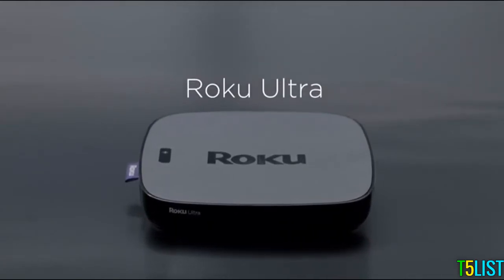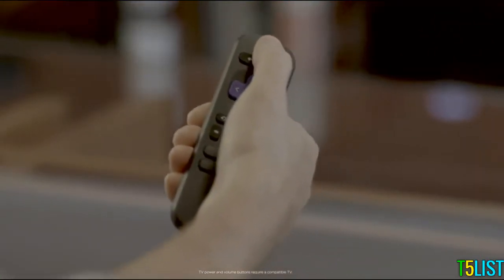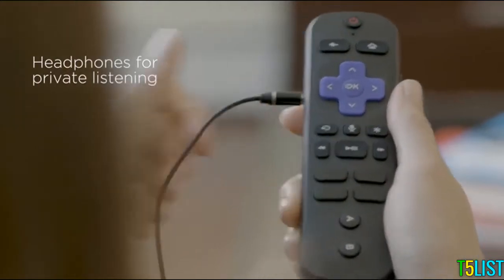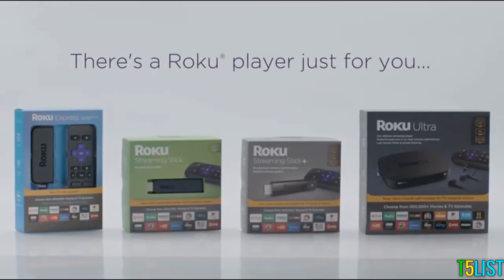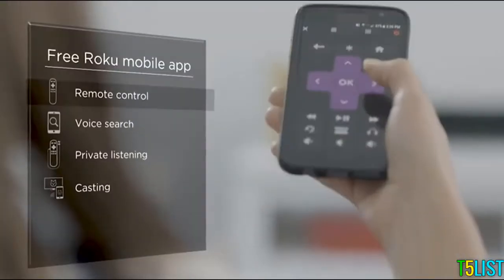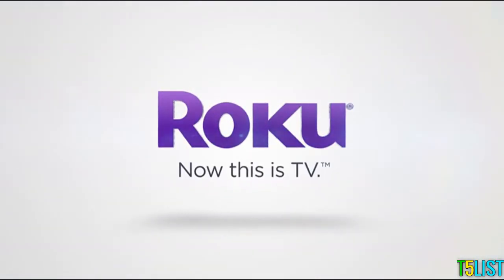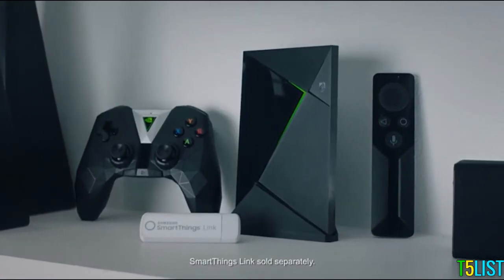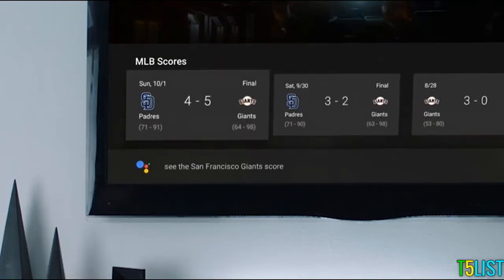Top 3 Best Android TV Boxes in 2019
In this video, i listed the top 3 best Android TV Boxes in the market in 2019. I made this list based on my personal opinion, and i tried to list them based on their price, durability, quality and more.